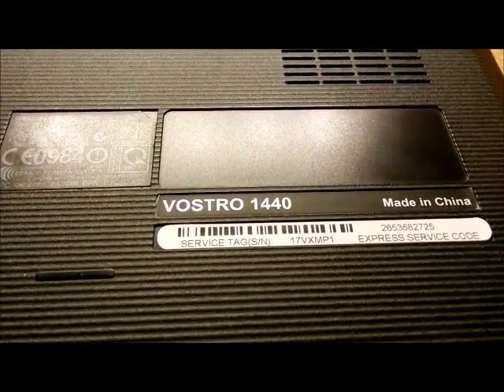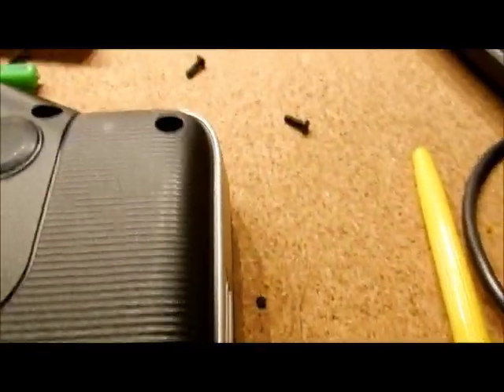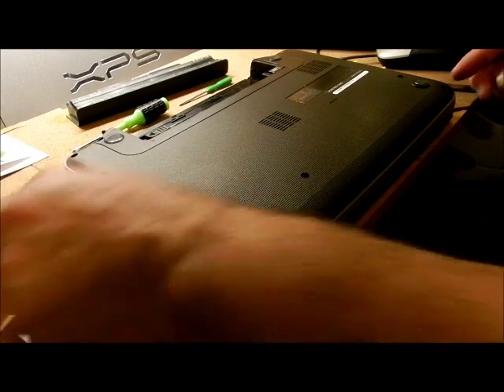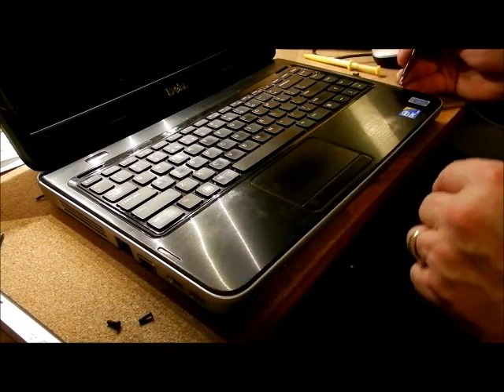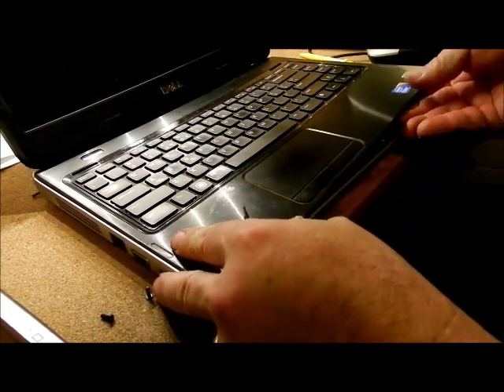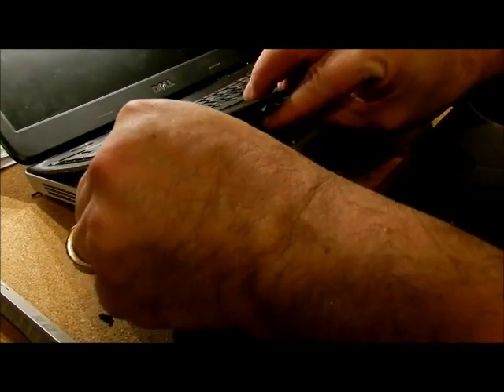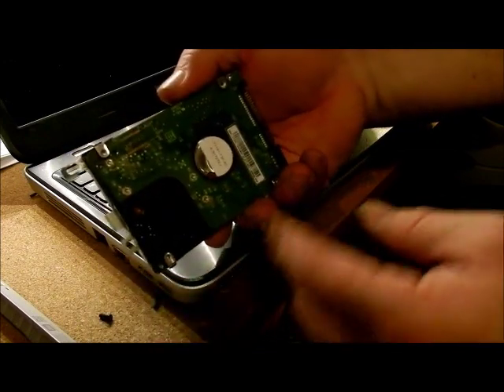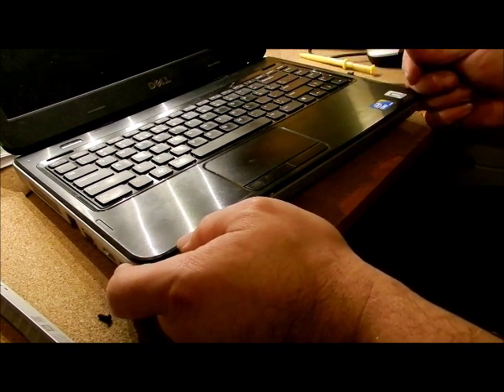Dell Vostro 1440 Laptop Accessing the Hard Drive